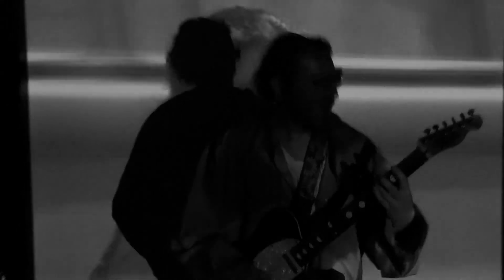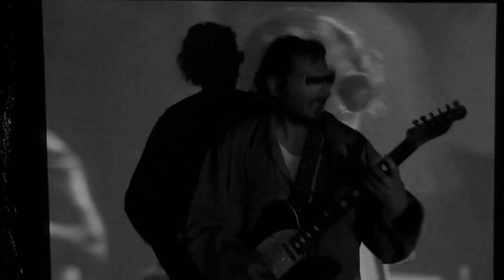Cardboard Hit Rabbit Hole